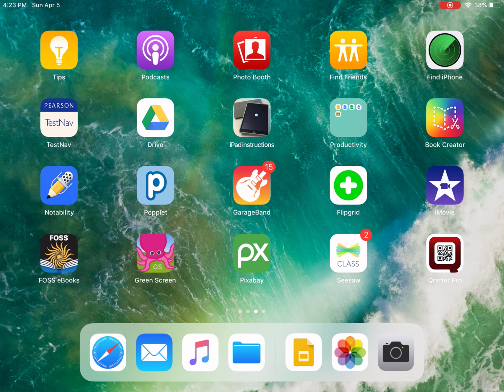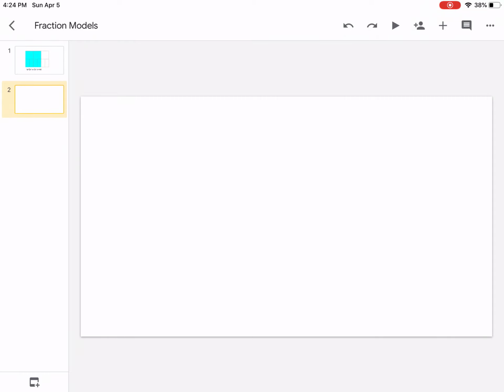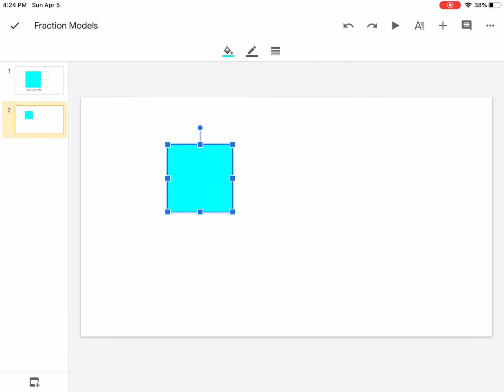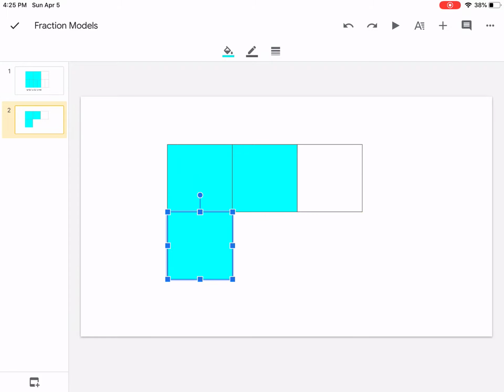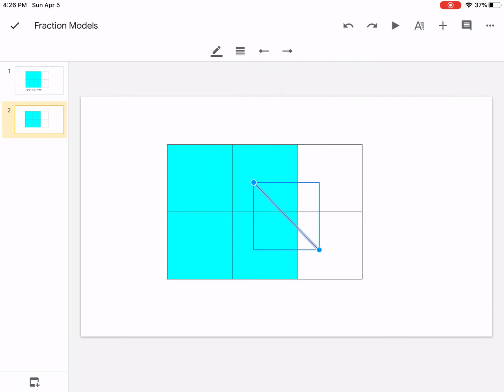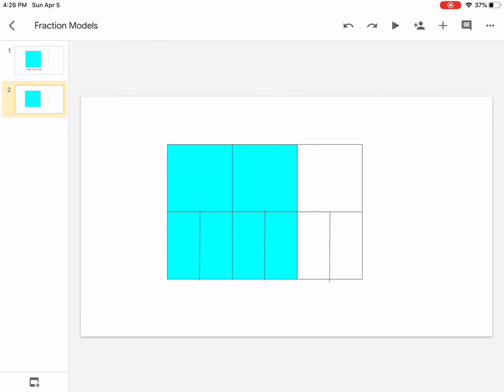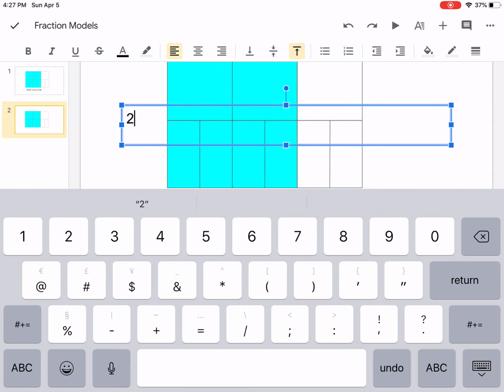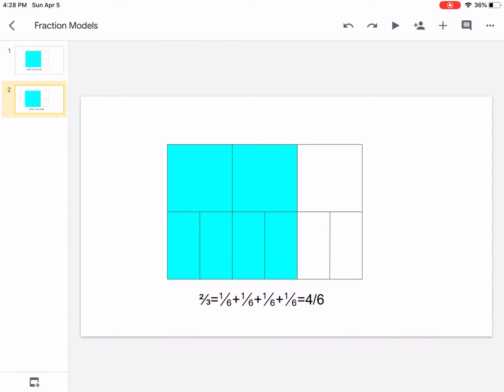How to Draw Fraction Models Lesson 3